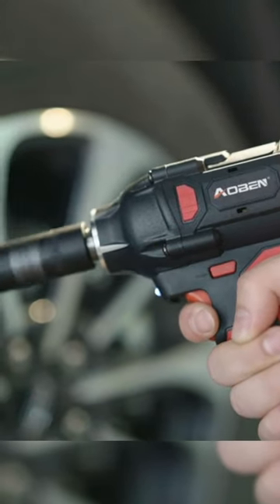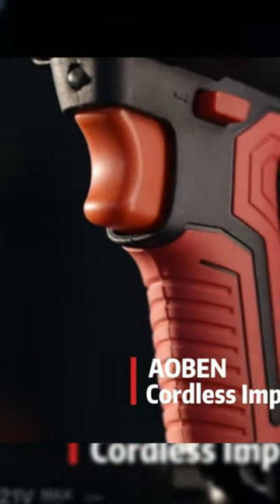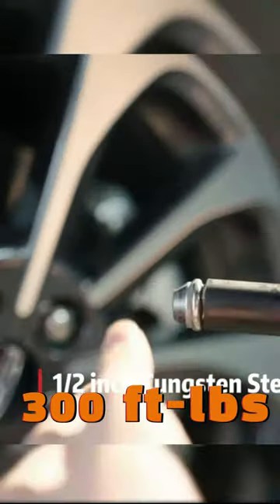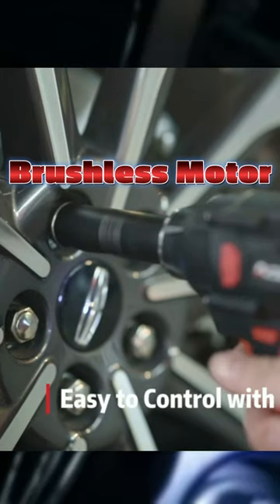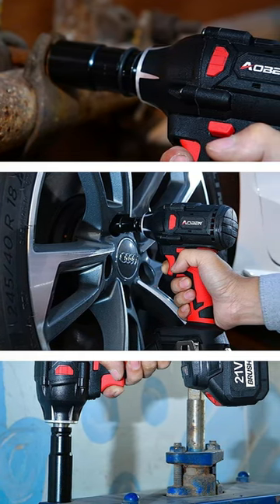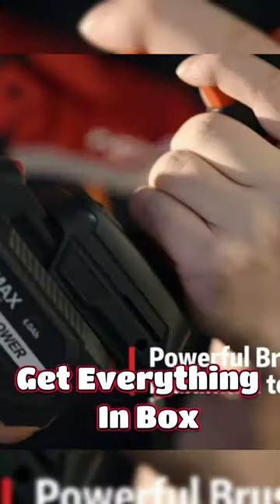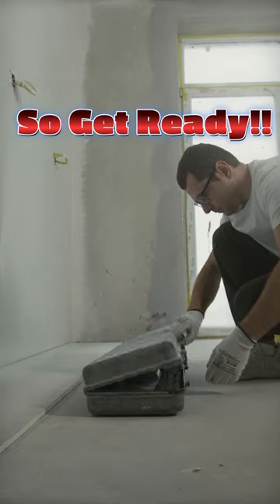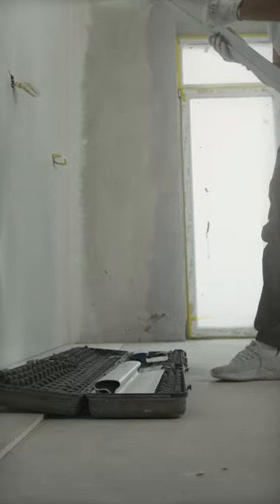Amazing Power Tool That You Should Have